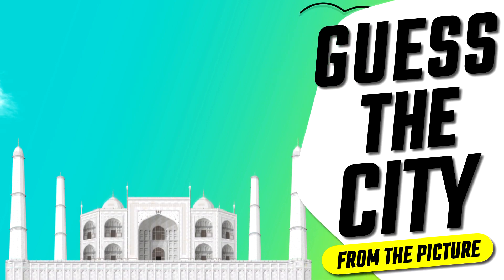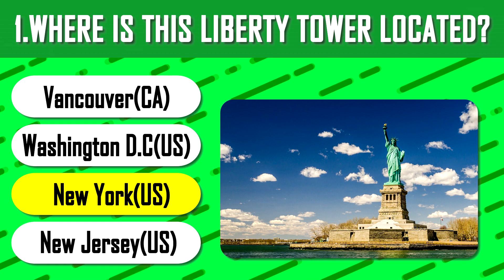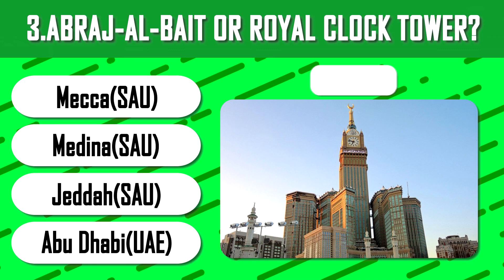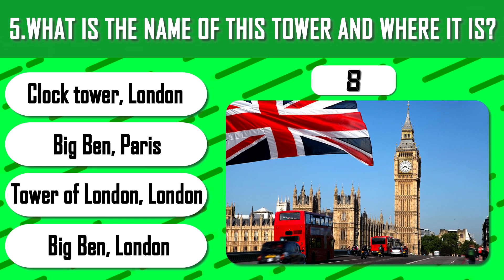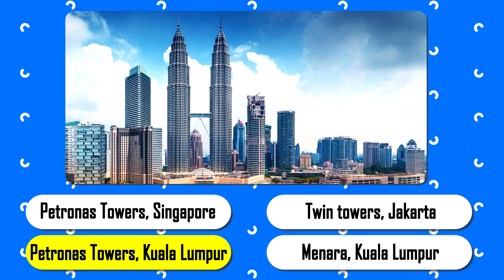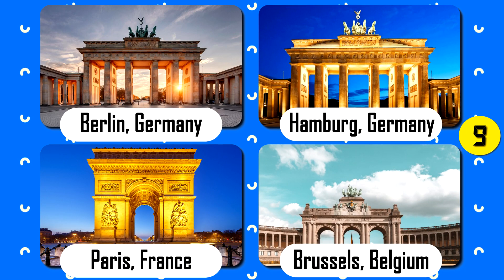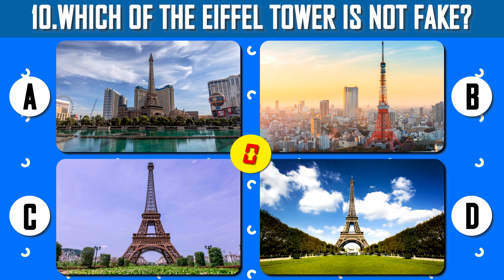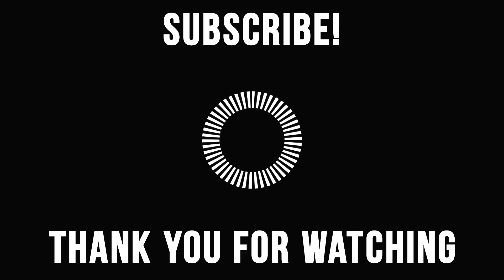Guess The City by it's Famous Building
Hello friends and welcome to another test, in this video you should guess the city by its famous towers, monuments and stunning structures, as usual you will have 10 seconds 4 answer options and a chicken dinner for the winner.

That was all friends, now gather and share the chicken dinner if you got Above 8 points , if from 5 to 8 then you got the average indicator, if below 5 points don’t get sad I believe you can pass our flags test , check the description for the video.( ssilkai flaga memonem da opisanie ) thank you for watching and don’t forget to subscribe, share with your friends and see how many points they can get. GOODBYE